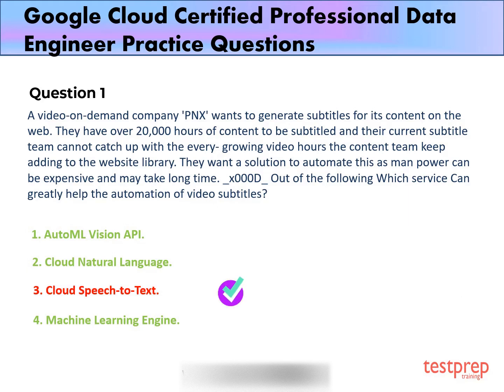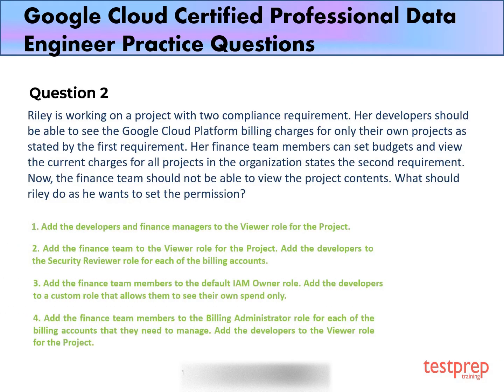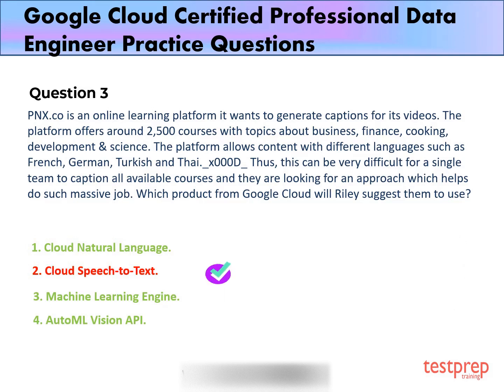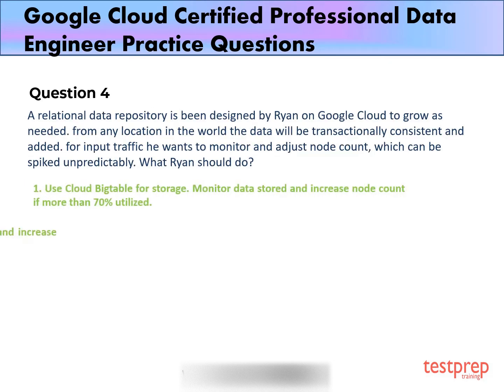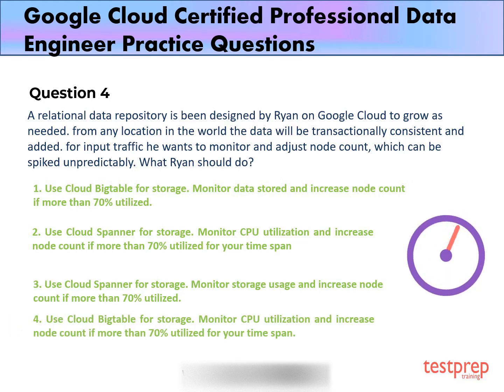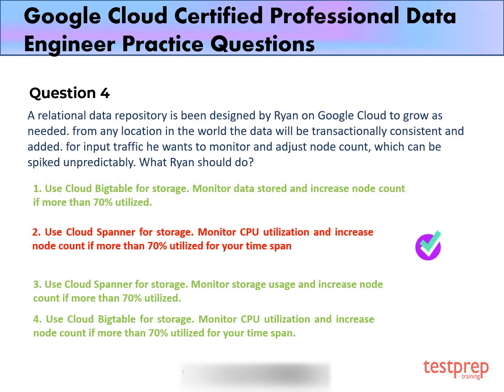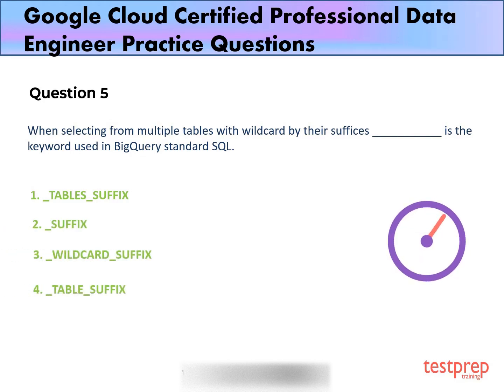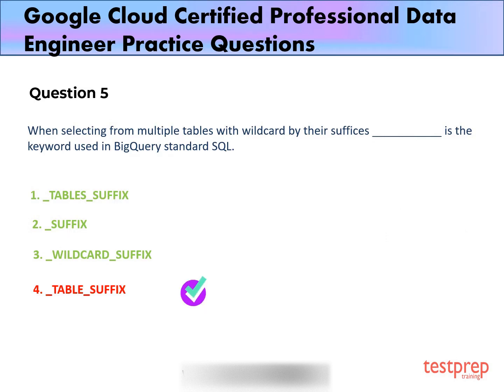Google Cloud Certified Professional Data Engineer Free Practice Questions | TestPrep Training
The Professional Data Engineer exam enables data-driven decision making by collecting, transforming, and visualizing data. The sole objective of a Google Cloud Certified - Professional Data Engineer is to design, build, maintain, and troubleshoot data processing systems with a particular emphasis on the security, reliability, fault-tolerance, scalability, fidelity, and efficiency of the esystems.